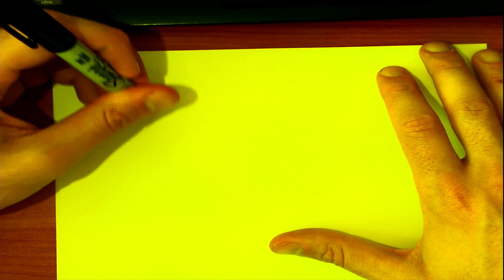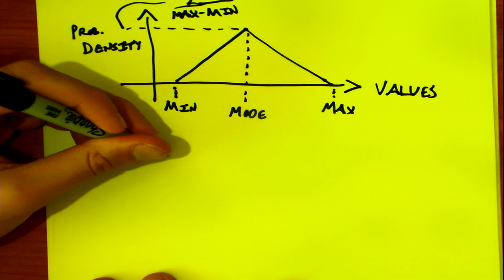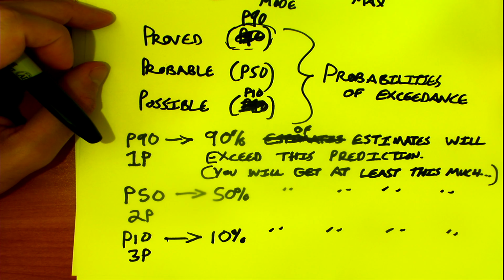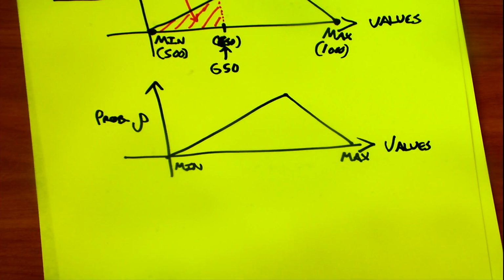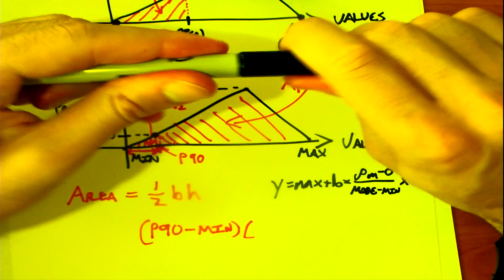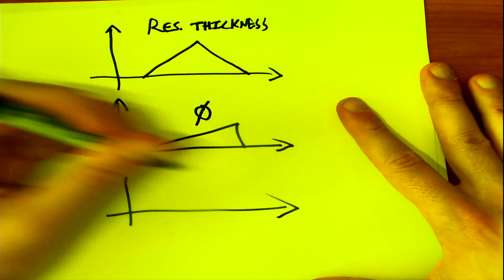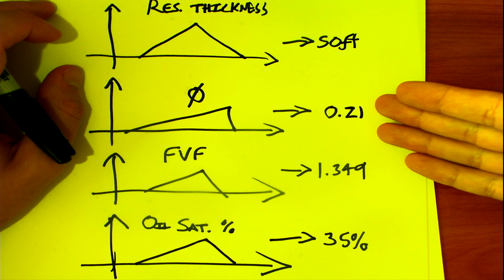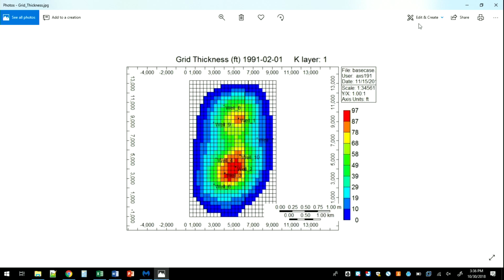PNGE110 - Oct 30 - Triangular Distributions and Geostatistics